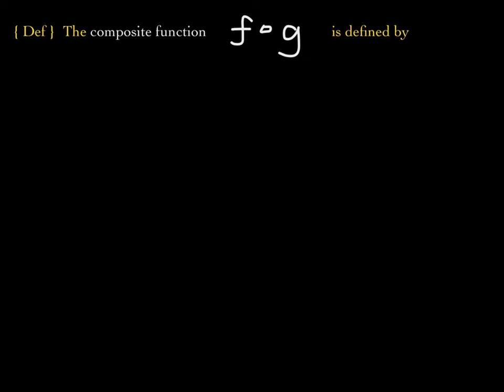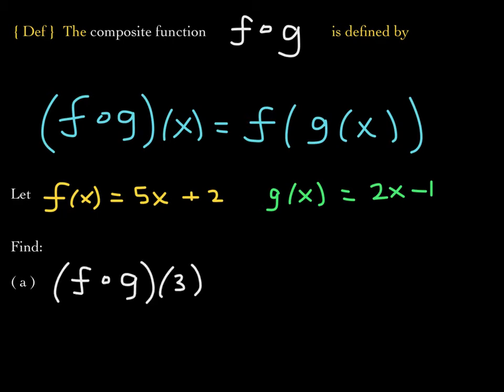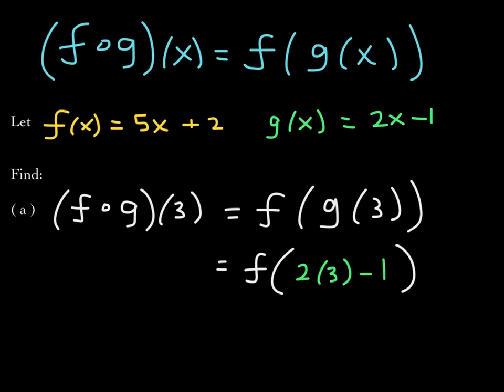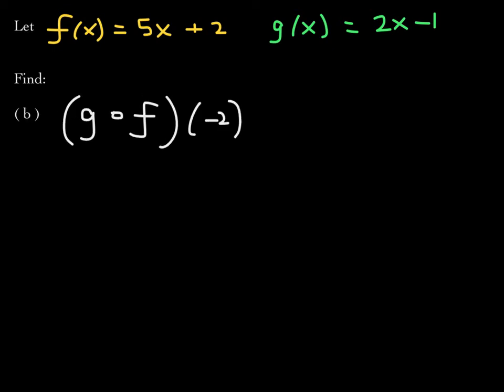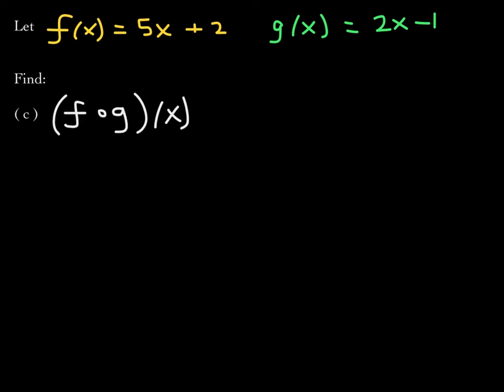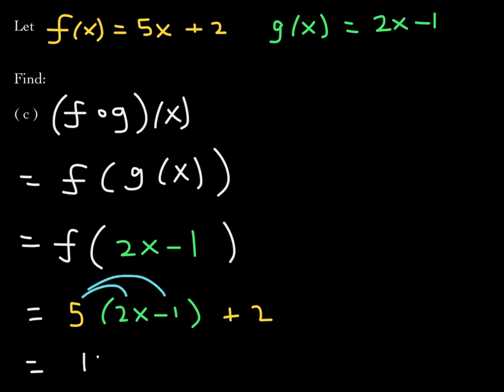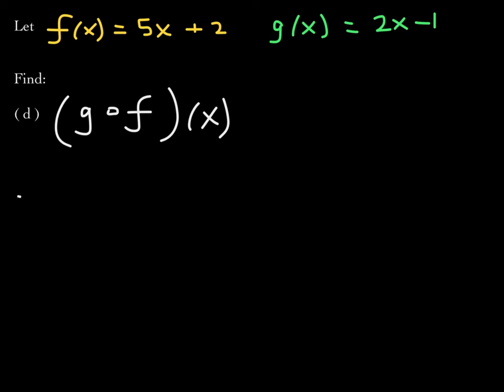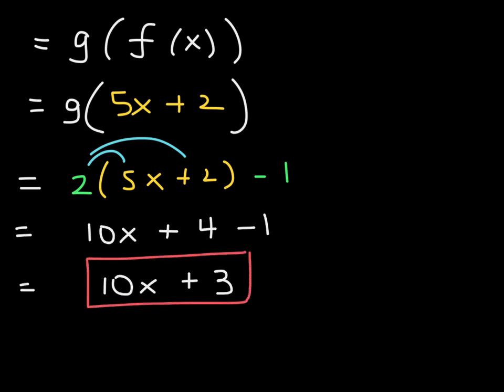Composite Functions | Algebra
Understand the definition of the composite function. Evaluate and derive composite functions.